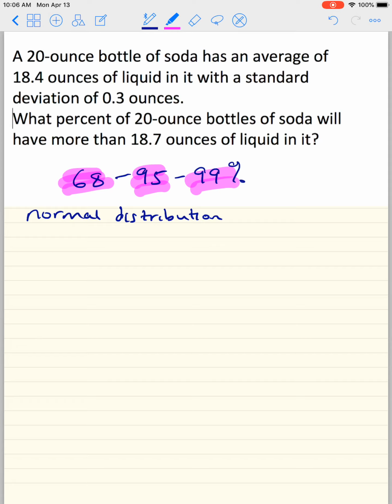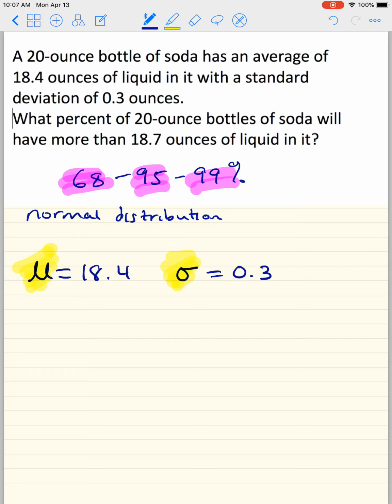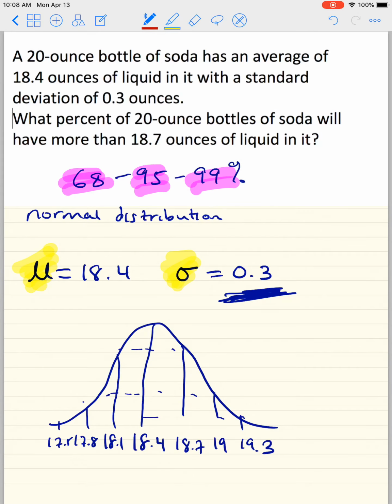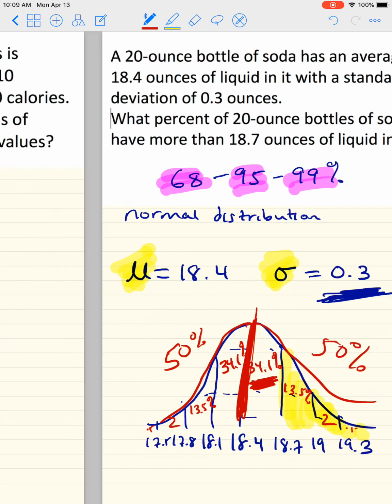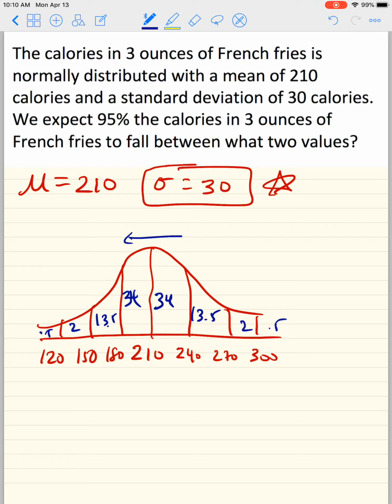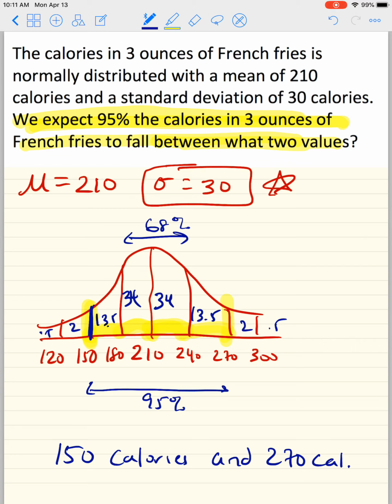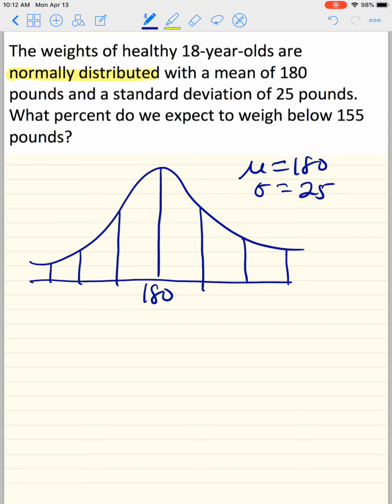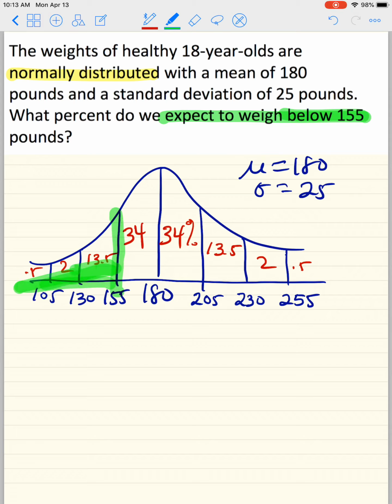Normal Distribution Lesson III